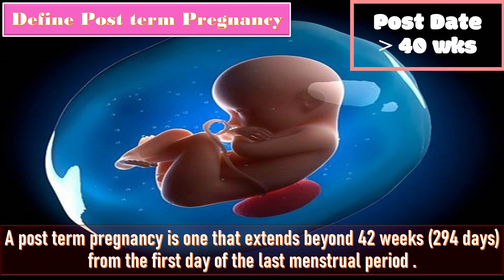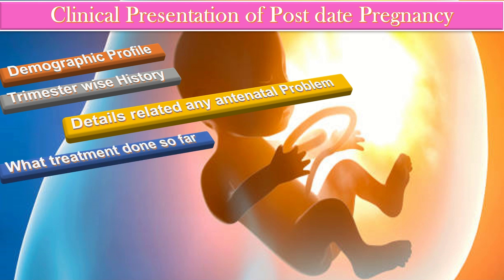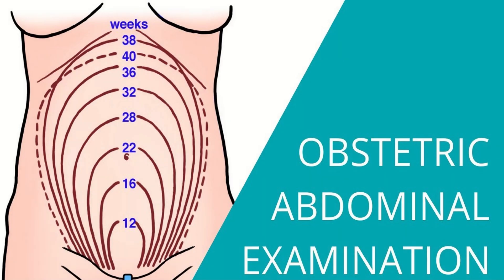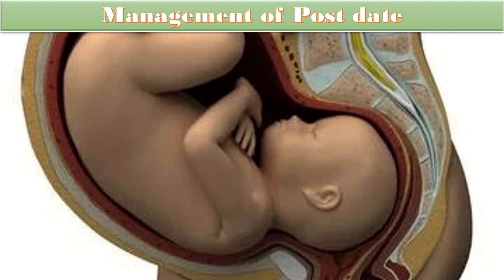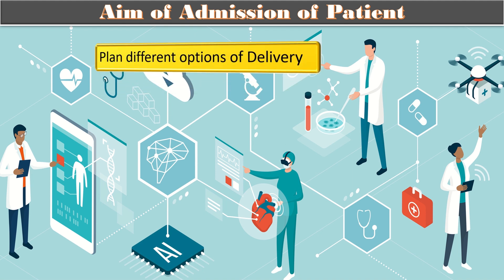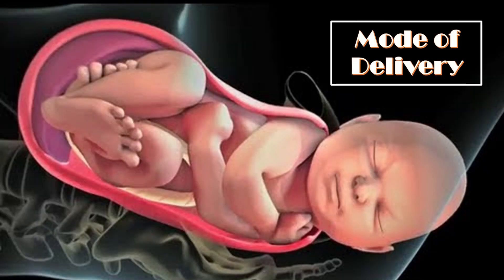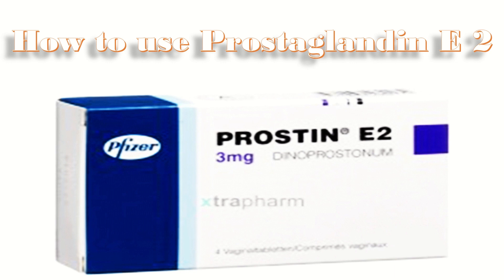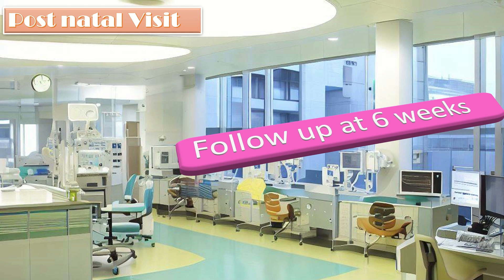Postterm Pregnancy | Prolonged Pregnancy | Overdue Pregnancy | Postdated Pregnancy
Postdate pregnancy is the one which extends beyond 40 weeks of gestation. If it extends beyond 42 weeks it is termed as post term pregnancy. Different risk factors of postdate pregnancy include age more than 40 years, previous history of postdate pregnancy and when the patient is unsure of her dates. When patient presents with postdate pregnancy and there is no contraindication to the vaginal birth discuss different methods of induction of labor with her. Provide labor Care according to WHO Labor Care guide.
 abnormal bleeding
 pelvic pain
 genital itching
 urinary incontinence
 urinary tract or vaginal infections
 endometriosis
 breast disorders
 hormonal disorders
 dilation and curettage
 biopsy
 tubal ligation for female sterilization
 laser surgery
 vaginal delivery
 caesarean delivery
 pelvic exams
 pap smears
 clinical breast exams
 mammographies
 cancer screenings
 perimenopause
 menopause
 prenatal care
 infertility treatment
 postpartum depression
 easing cramps
 irregular or abnormal bleeding
 mood swings
 vaginal dryness
 hot flushes
 bone loss
 incontinence